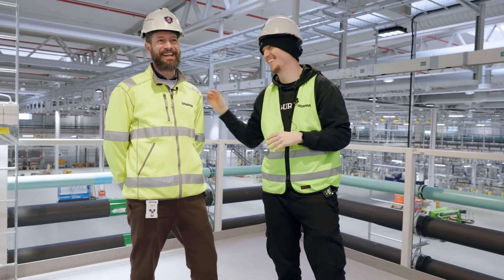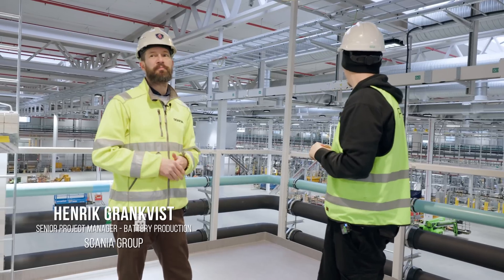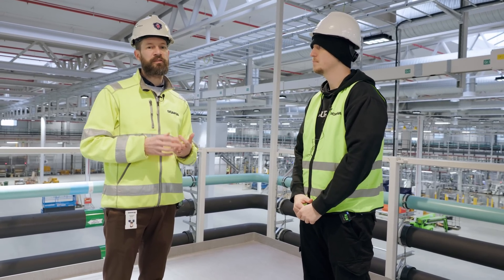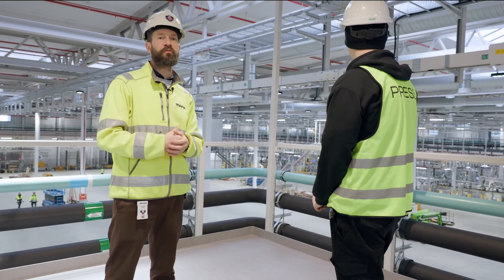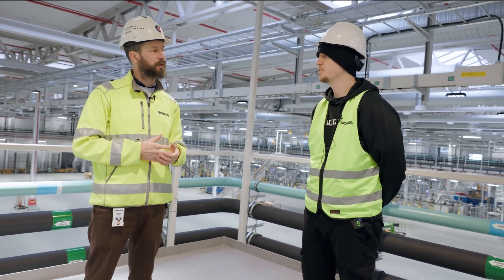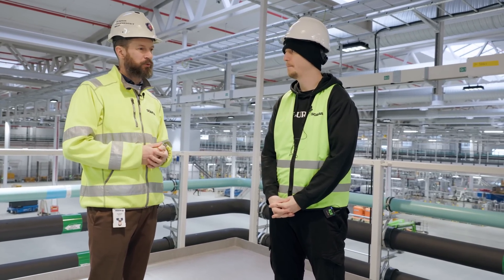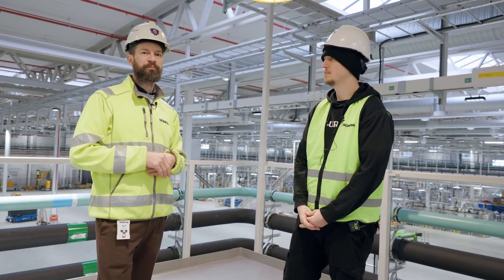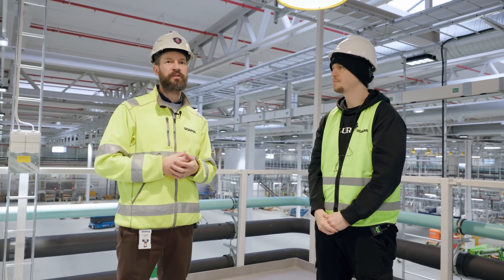SCS On The Road - Scania Electric Battery Assembly Plant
In this episode of the SCS On The Road series, we visited our friends from Scania at their brand-new assembly plant for electric batteries. We recorded this episode at a time when Scania was still finishing this assembly plant.